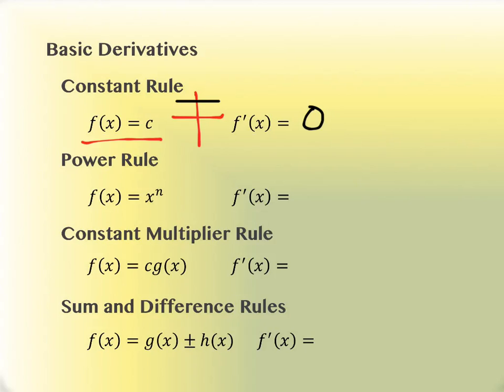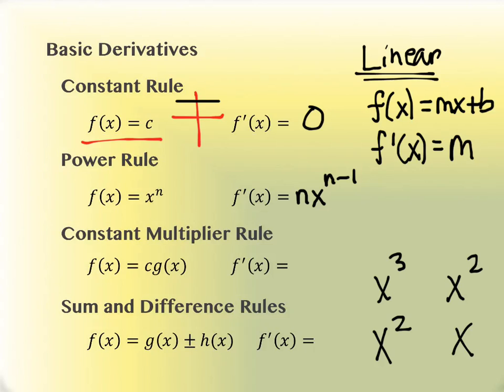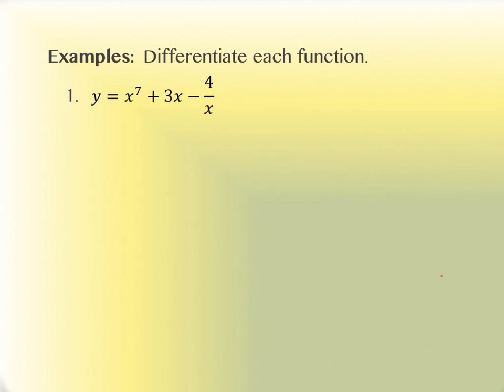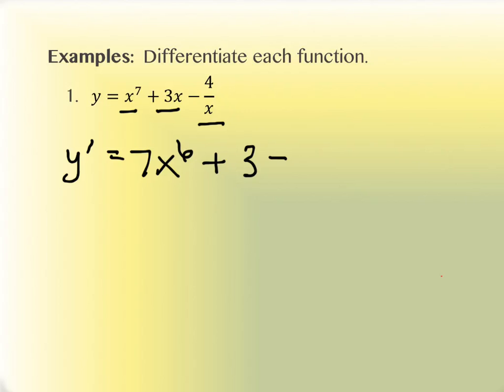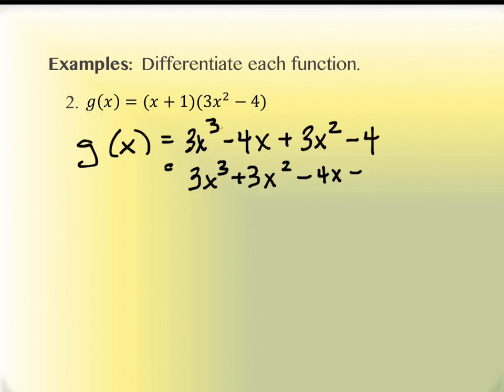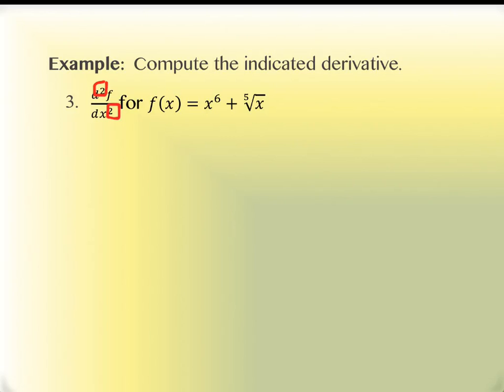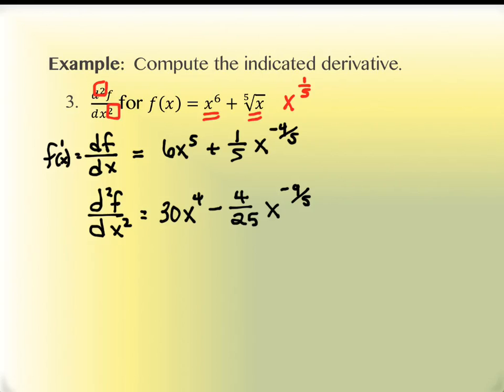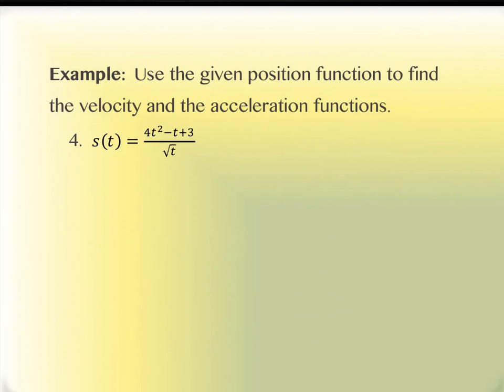2.3 Computation of Derivatives, The Power Rule (part 1)